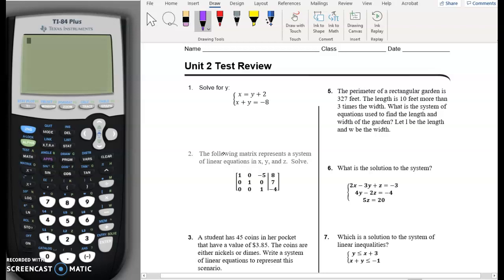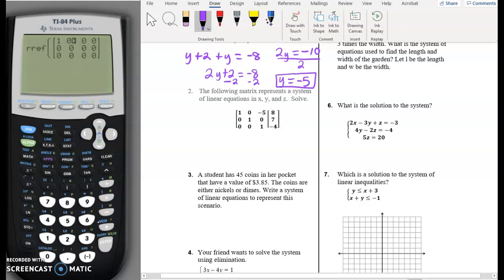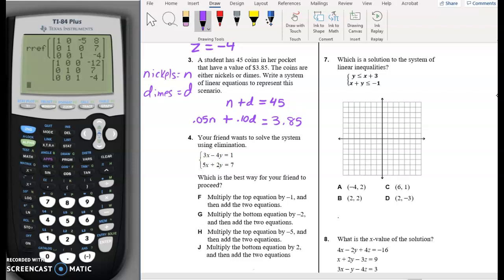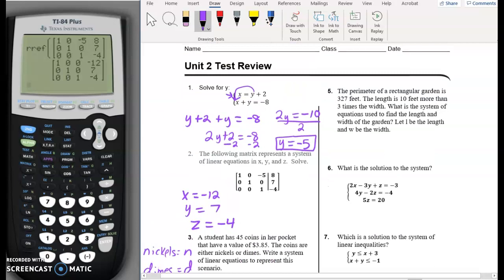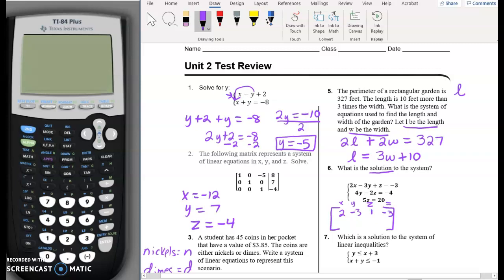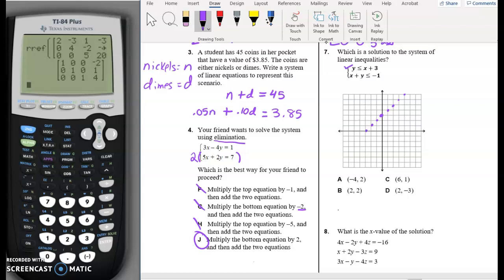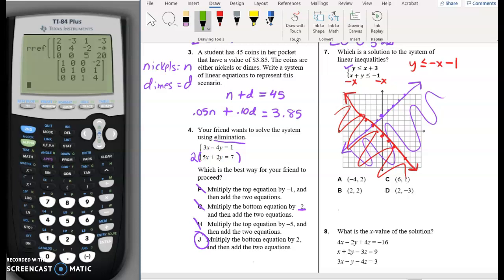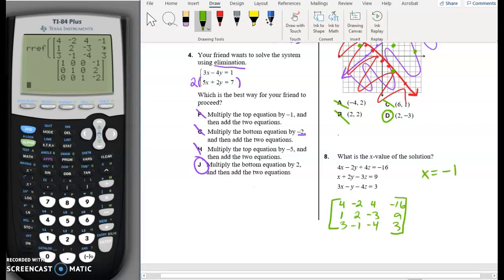Unit 2 DCA Review Part 1 (#1-8)